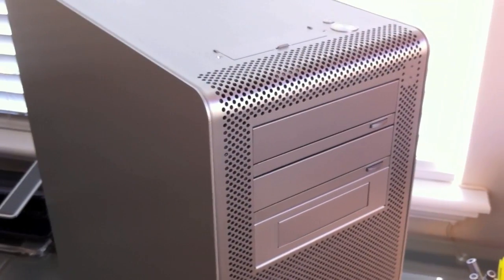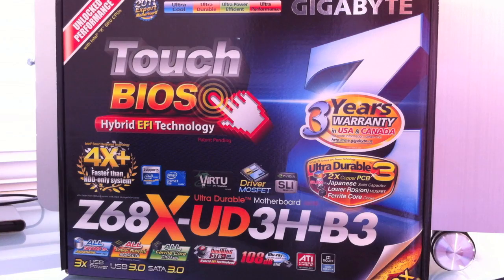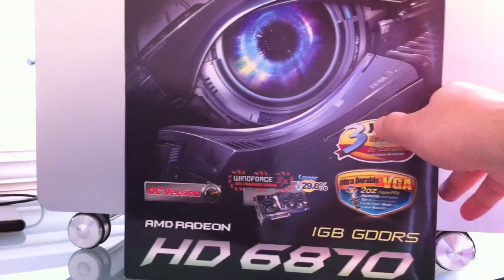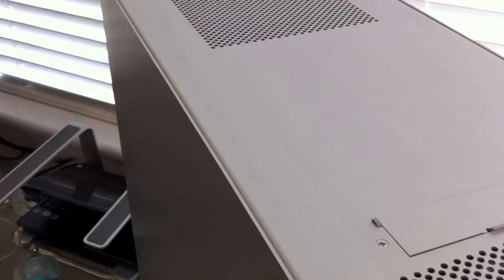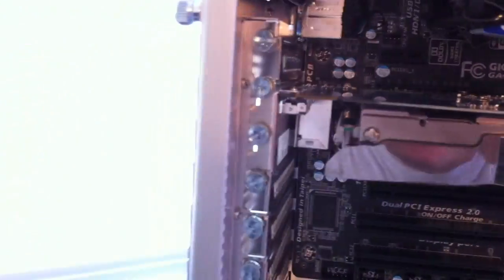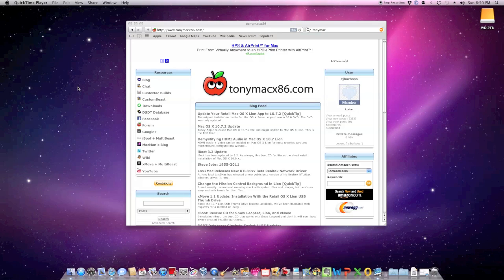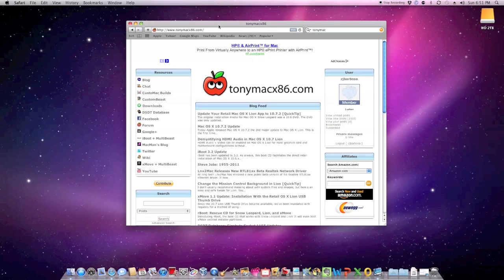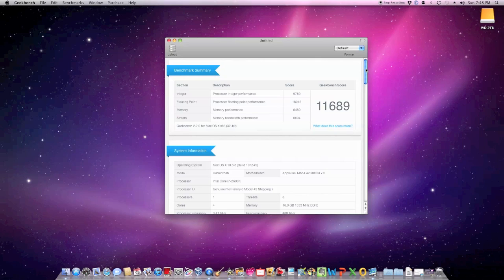Powerful Hackintosh how-to and review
A short video about my Hackintosh computer.